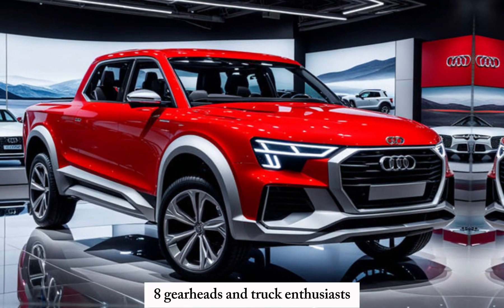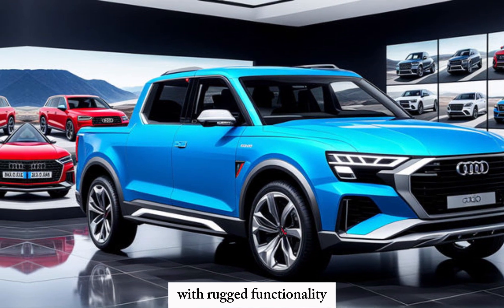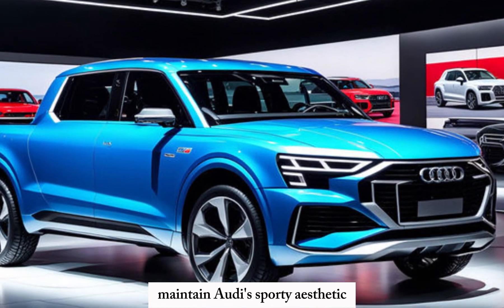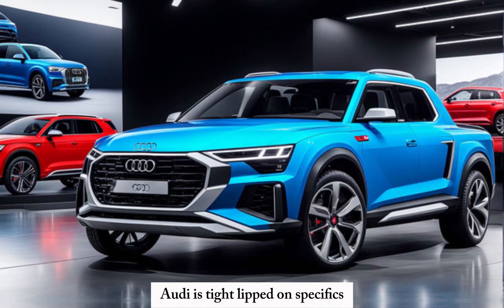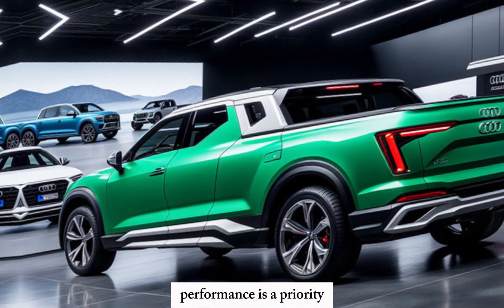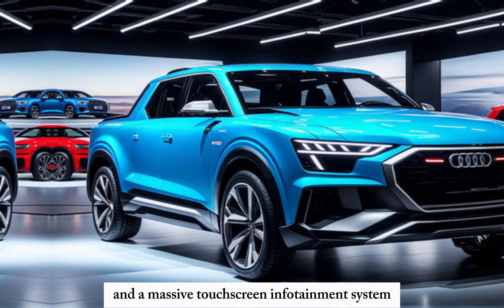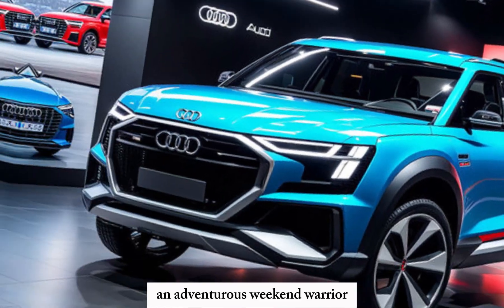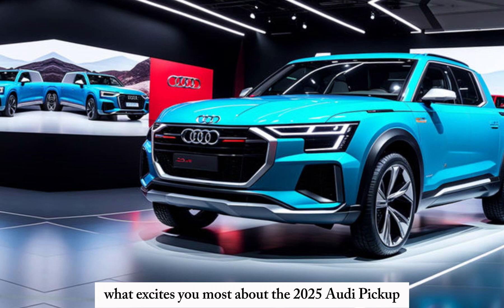New 2025 Audi Pickup Unveiled” - First Look!! - The most powerful Pickup!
🔥 Get ready for the future of pickups! Feast your eyes on the all-new 2025 Audi Pickup - the epitome of power, luxury, and innovation in the truck world. Join us for an exclusive first look at Audi's groundbreaking entry into the pickup market!

🚀 With cutting-edge design and unrivaled performance, the 2025 Audi Pickup redefines what it means to drive a truck. From its sleek exterior lines to its meticulously crafted interior, every detail exudes sophistication and elegance.

💪 Under the hood, the Audi Pickup boasts the most powerful engine in its class, delivering jaw-dropping performance and unmatched towing capability. Whether you're hauling heavy loads or cruising through city streets, this truck handles every challenge with ease.

🌟 Join us as we explore the groundbreaking features and advanced technology that make the 2025 Audi Pickup a game-changer in the world of luxury trucks.